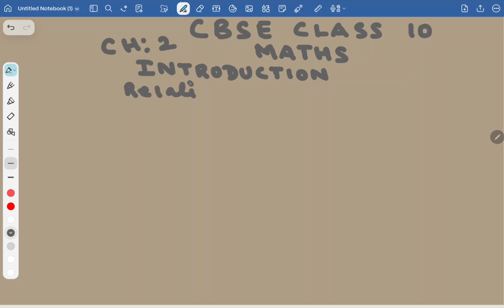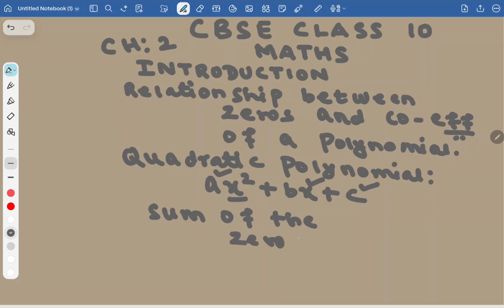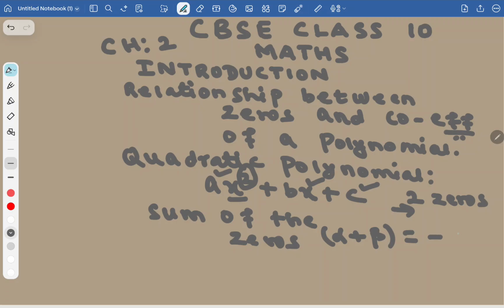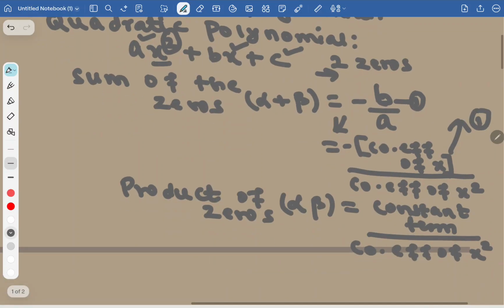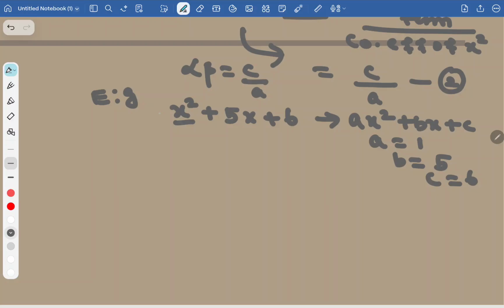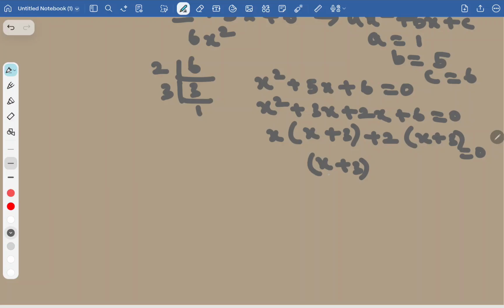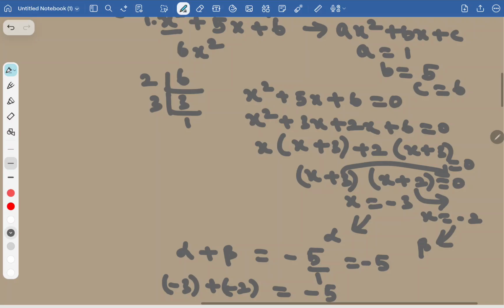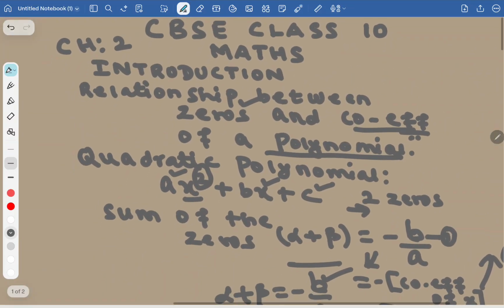CHAPTER 2 POLYNOMIALS [ INTRODUCTION ]